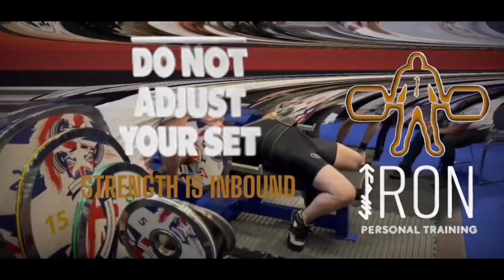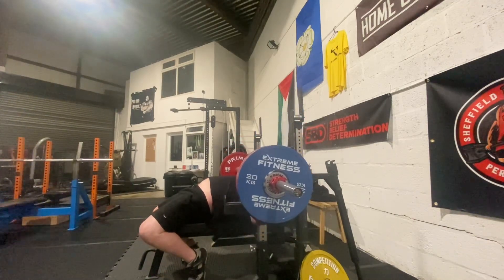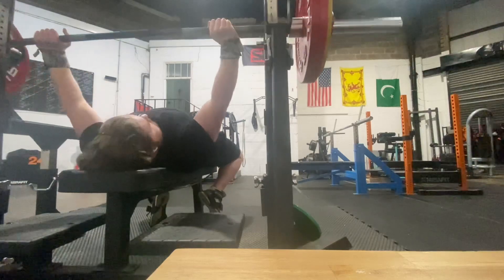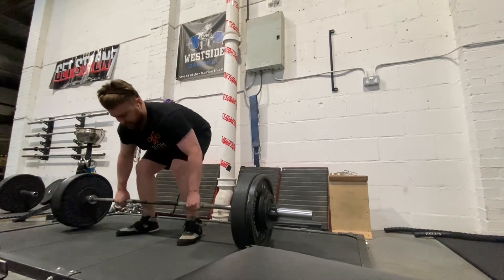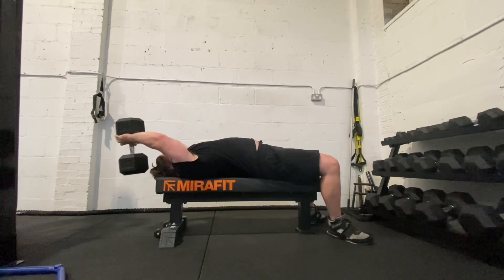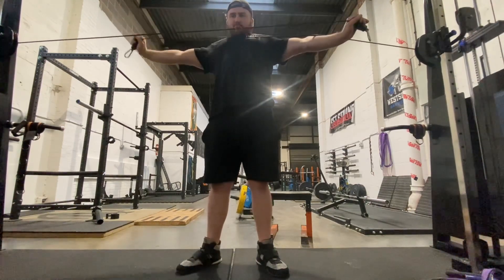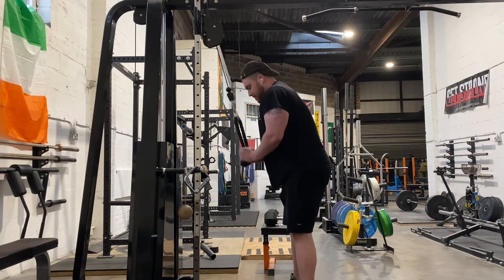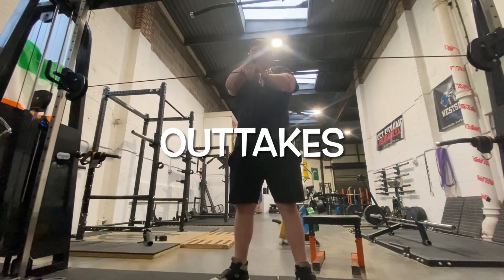Spotting weak points in your bench and what you can change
In this video we look at my last bench session of the block spot some weeks points and talk about we we can change.